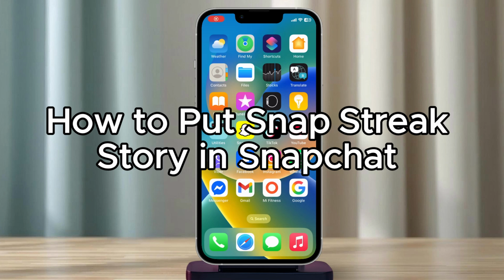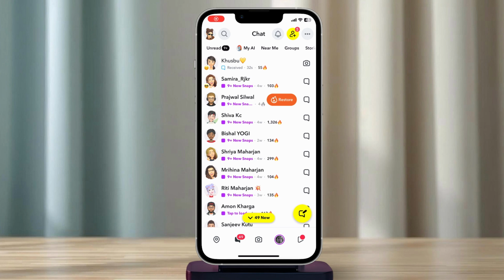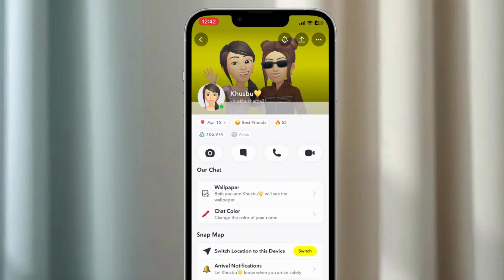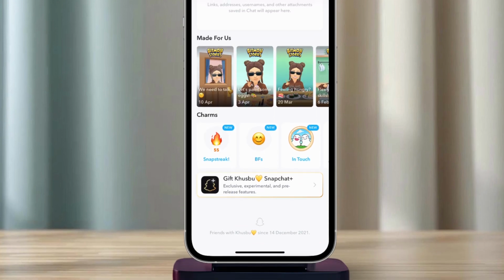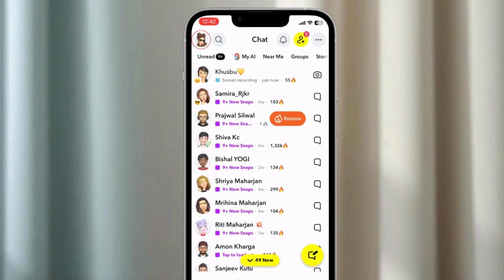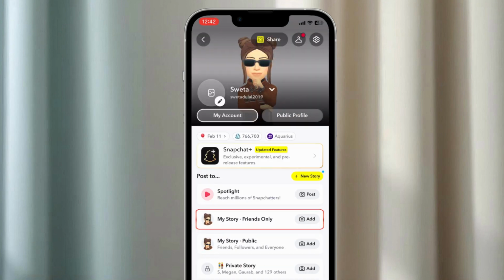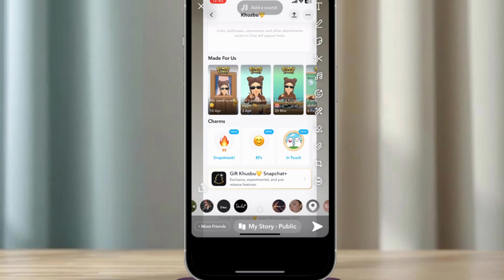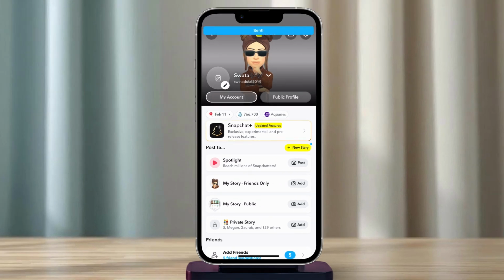How to Put Snap Streak Story in Snapchat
Learn how to put Snap Streak Story in Snapchat in this easy step-by-step tutorial. This guide shows you how to put Snap Streak Story on Snapchat, add Snap Streak to your Snapchat Story, and share your Snapchat streak with friends quickly and easily.

In this video, you'll discover how to add Snap Streak to your Snapchat Story. You'll also learn how to share your Snapchat streak on your Story, explore Snapchat Story settings, and make the most of useful Snapchat features.

Timestamps:
0:00 Introduction
0:20 Add Snap Streak Story in Snapchat